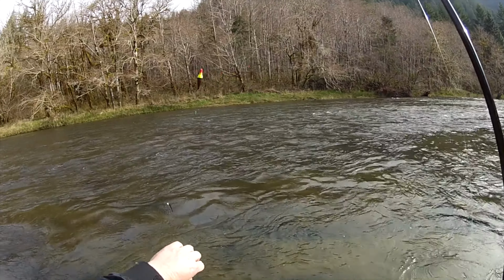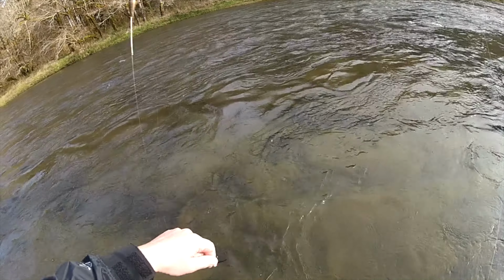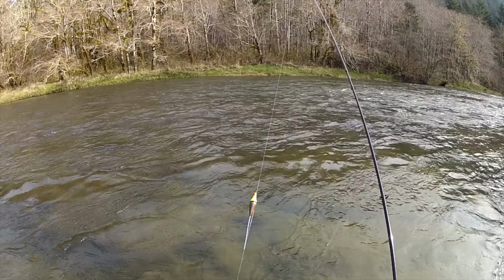STEELHEAD ARCHIVES EPISODE 2 - THE ONES THAT GOT AWAY - The steelhead that keep us coming back!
I recently found an old harddrive containing a bunch of unseen steelhead clips from 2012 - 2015, so I decided to share them in this series.  There are some awesome clips, so if I get enough positive feedback, I will release more.